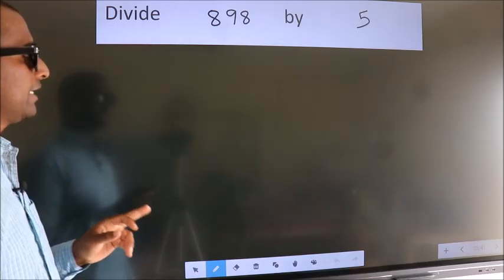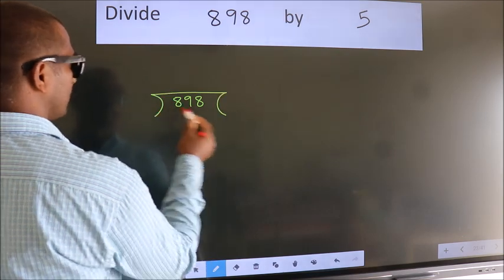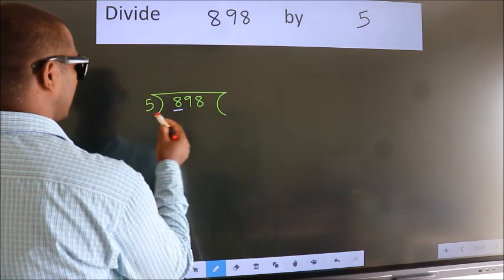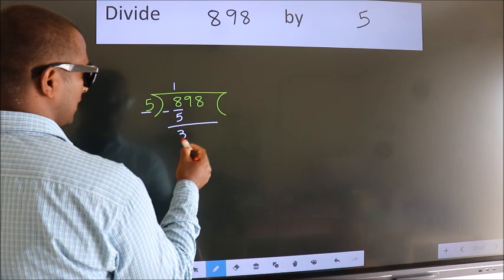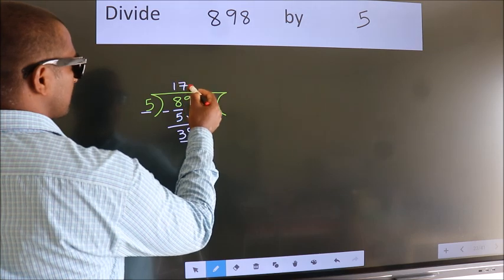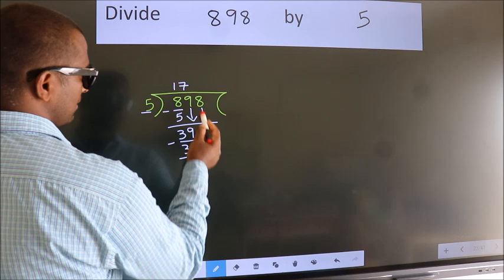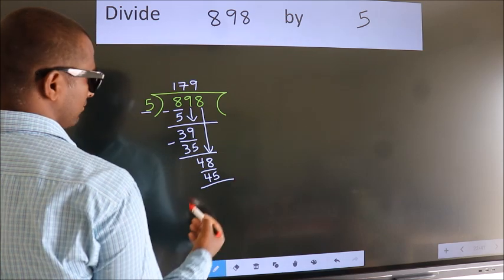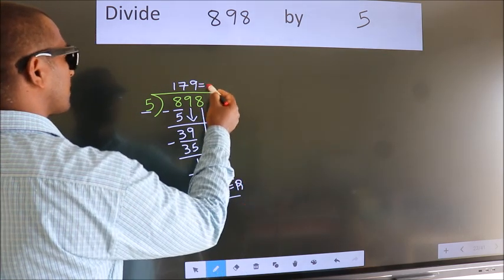Divide 898 by 5